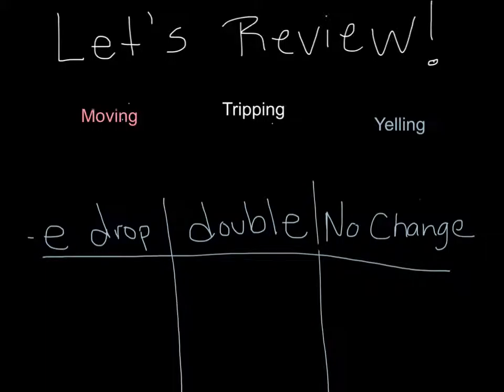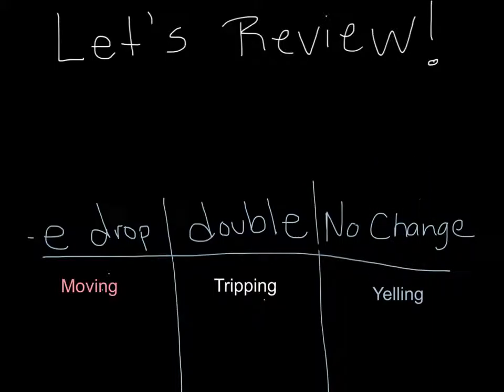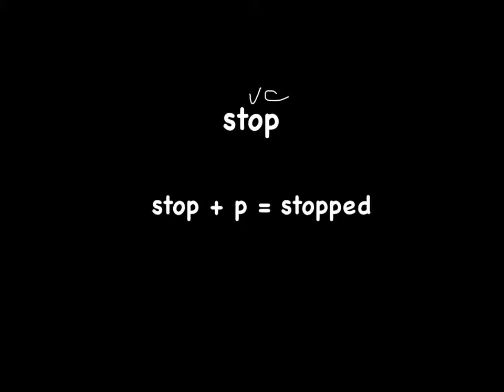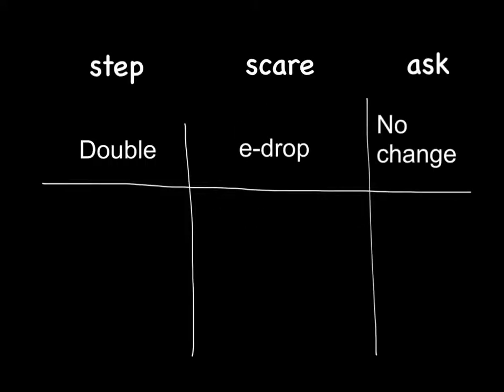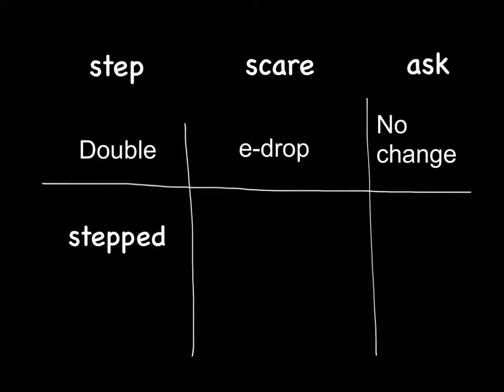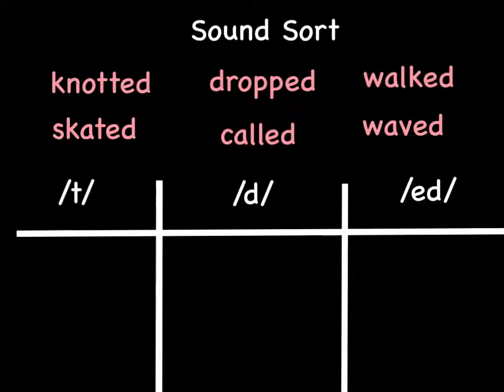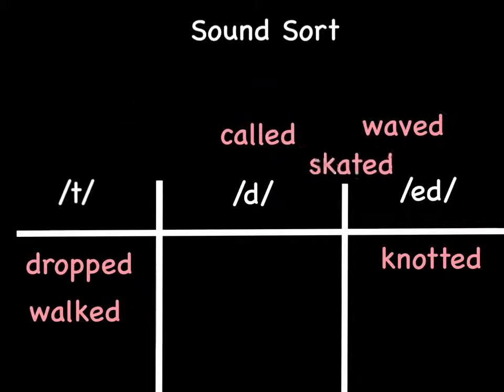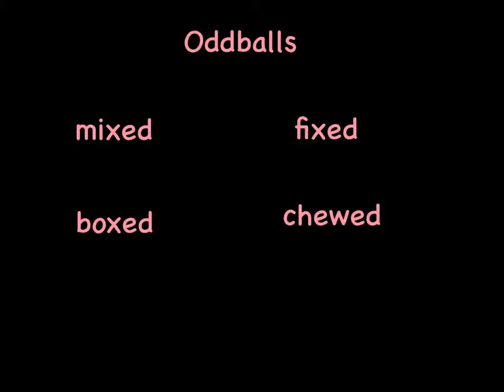unit 5 word work